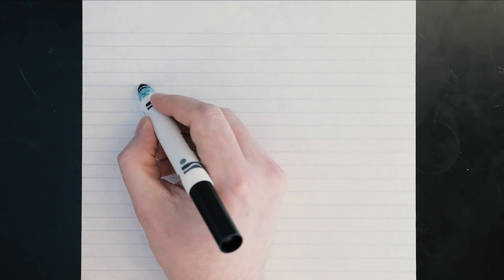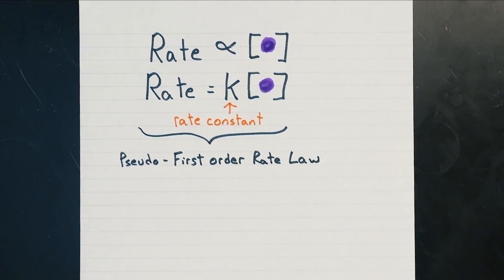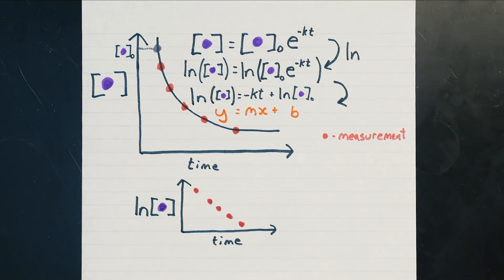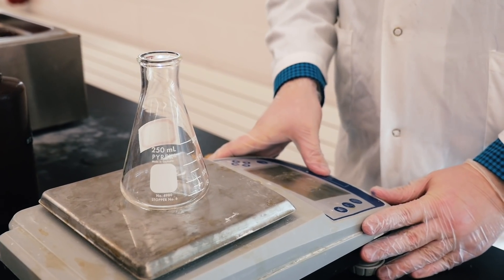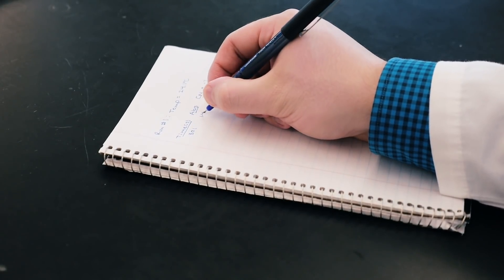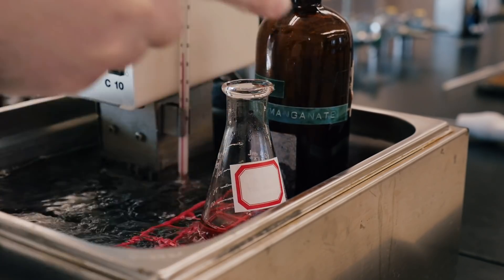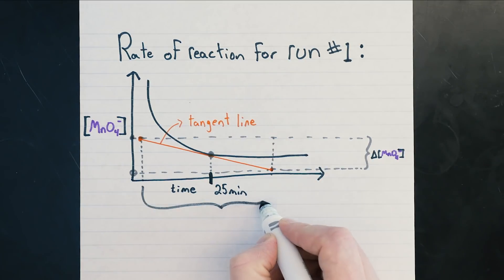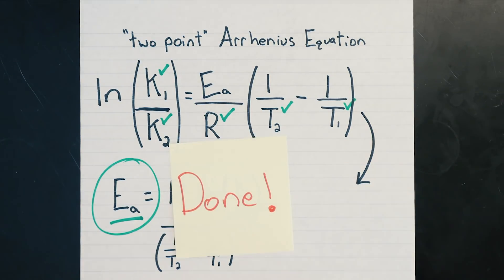Chemical Kinetics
We briefly describe an experiment in chemical kinetics.